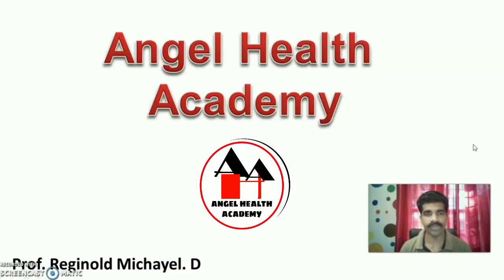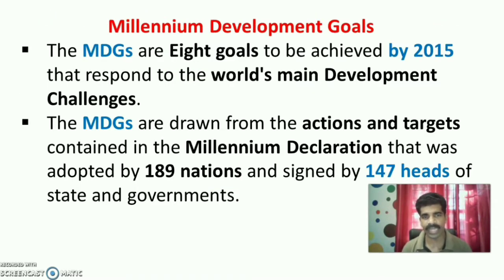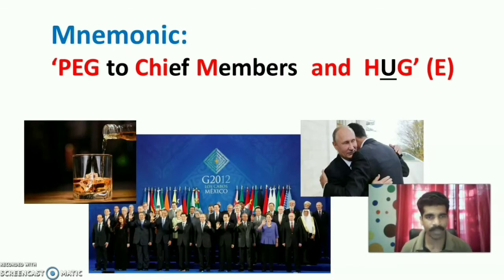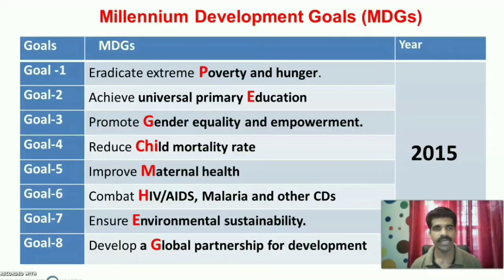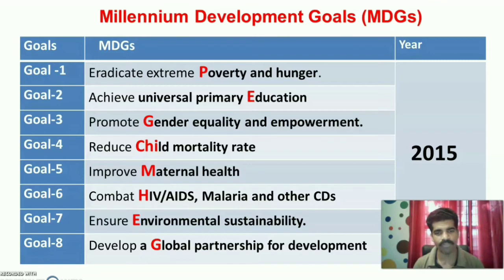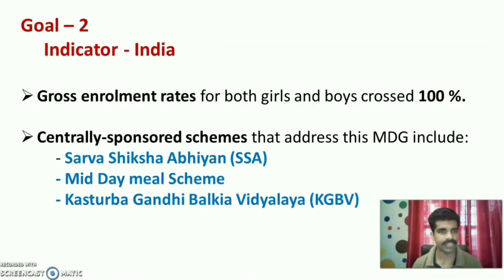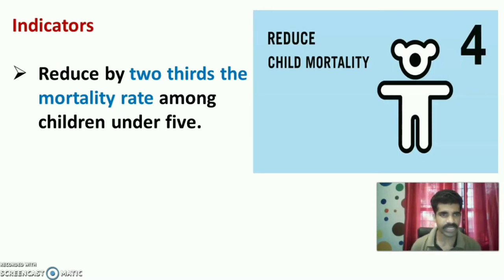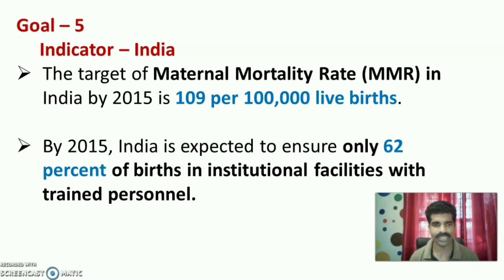Mnemonic for Millennium Development Goals (MDGs) / Community Health Nursing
Covid 19 has been made tremendous changes in the regular learning pattern of the students. On line classes has been stressful to the students. On this special circumstances Angel health academy proudly upload the videos for them with the title of Mnemonics that will make them to understand the subjects easily.
     In this video, one important topic has selected from the subject of Community Heath Nursing / Community medicine for the IInd Year B. Sc. Nursing, IInd yr.  P.B.B.Sc. Nursing, IIIrd year GNM students, M.Sc.Nursing students. Community Medicine Students
Topic: Millennium Development Goals (MDGs)
a. Beginning
b. Goals
c. Health related MDGs in India.
Hope this will be beneficial to all the students.